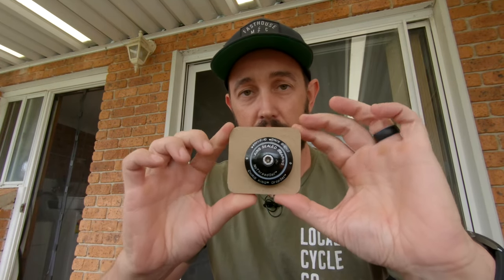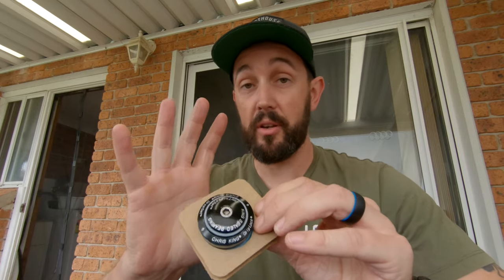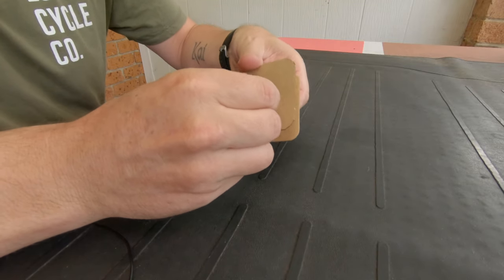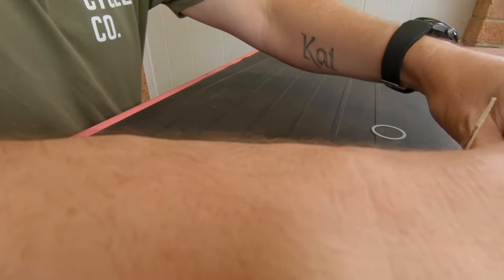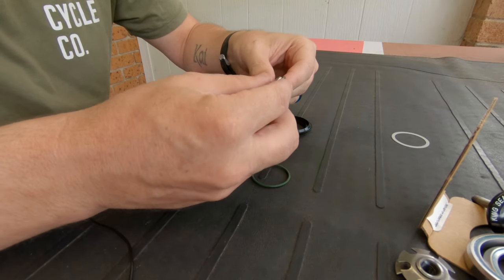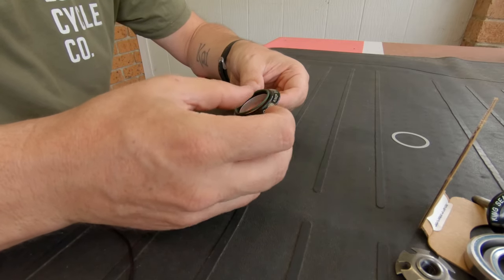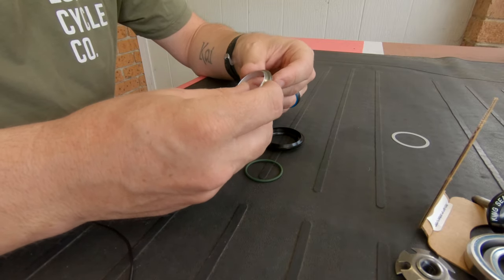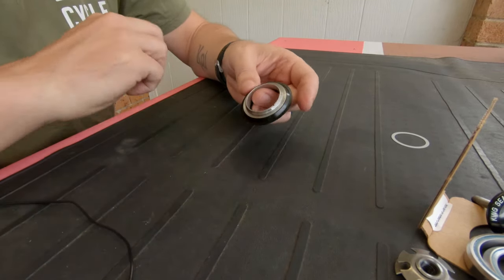Lavery's MTB Vlog - Episode 10 - Chris King Dropset 5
This is a rundown on what's included in a Chris King Dropset 5 headset. I also run through some potential assembly issues that can be encountered with the grip lock component.

My apologies for the video angle